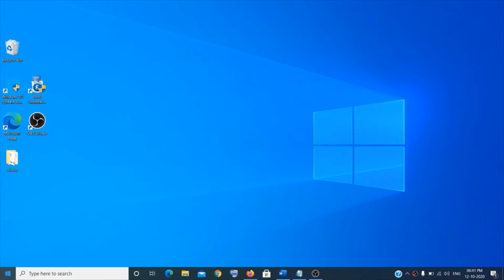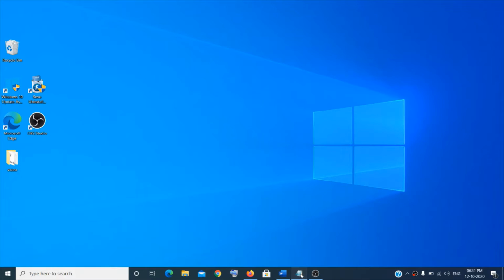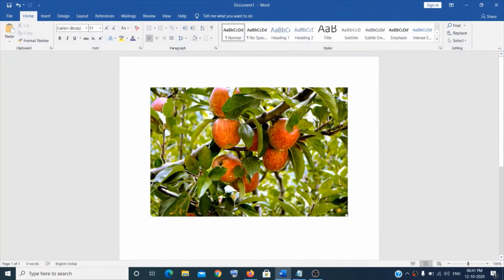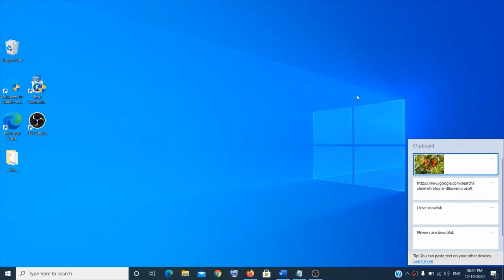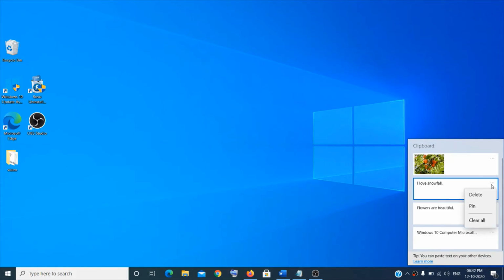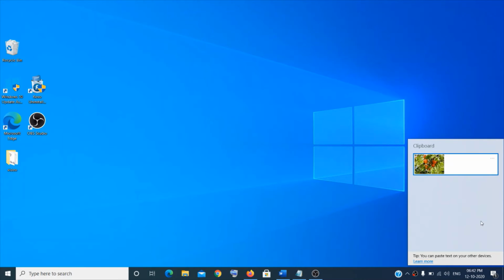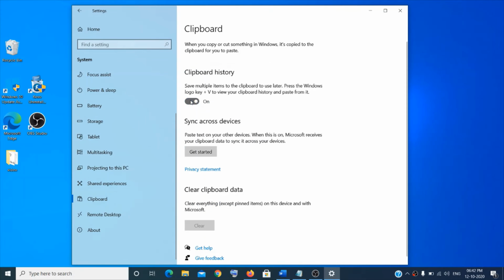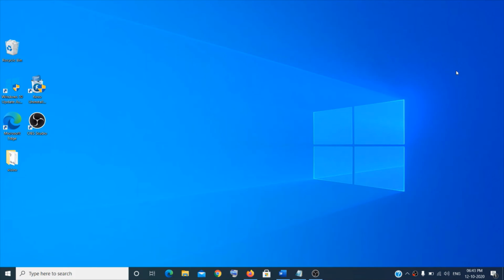How To Open Clipboard History And Use To Copy And Save Multiple Items in Windows 10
How To Enable Clipboard History in Windows 10.
How To Use Clipboard To Copy And Save Multiple items in Windows 10.
How To Turn On Clipboard  Function in Windows 10.